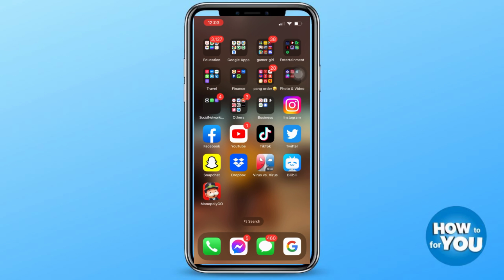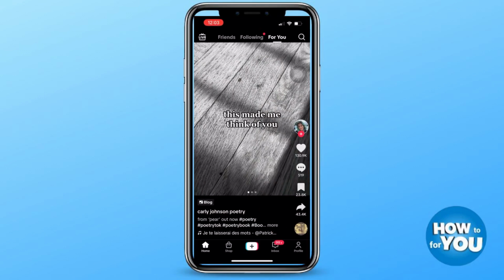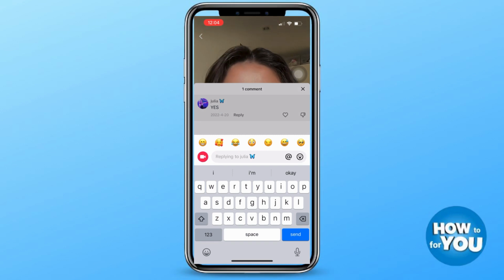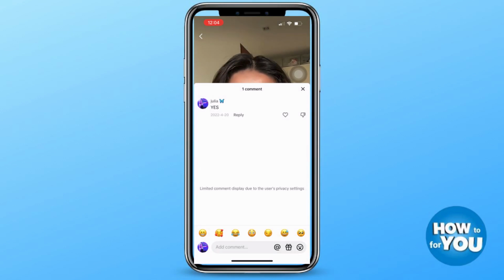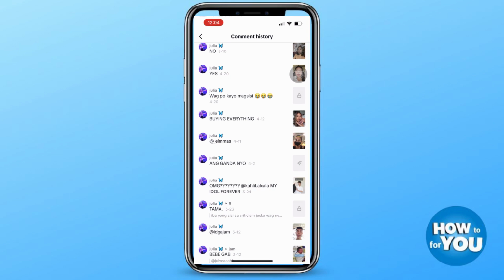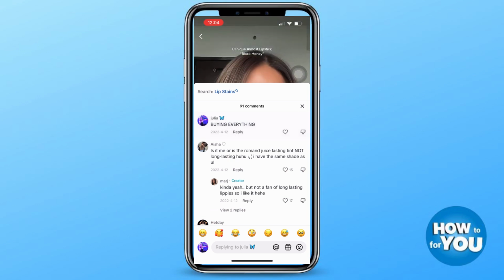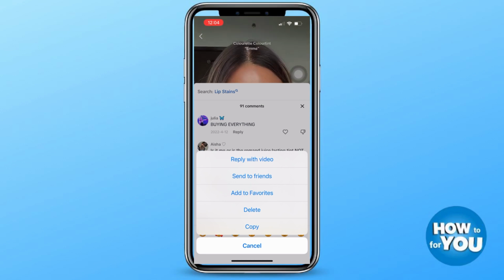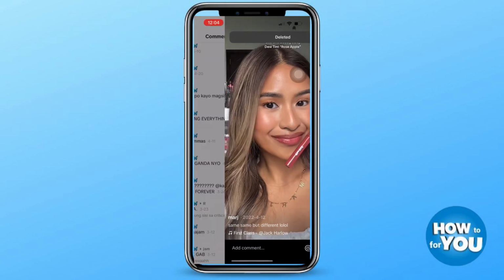How To Delete Comment History On TikTok (2023)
In this video, we'll show you how to temporarily delete your comment history on TikTok, allowing you to clean up your profile and remove unwanted comments from your past. Whether you've made a few regrettable comments or simply want a fresh start, our step-by-step tutorial will guide you through the process.

🌟 Deleting comment history on TikTok is a straightforward process. By following the steps in this tutorial, you can quickly remove unwanted comments from your profile:

1️⃣ Start by opening the TikTok app on your mobile device and logging into your account.
2️⃣ Navigate to your profile by tapping on the "Profile" icon located at the bottom right corner of the screen.
3️⃣ Once you're on your profile, locate the "Comments" tab. It can be found just below your bio section.
4️⃣ Tap on the "Comments" tab to access your comment history.
5️⃣ To delete individual comments, simply swipe left on the comment you want to remove. A "Delete" option will appear—tap on it to delete the comment permanently.
6️⃣ If you want to clear all your comments at once, look for the three-dot menu icon at the top right corner of the screen. Tap on it, and select the "Clear All Comments" option.
7️⃣ Confirm the deletion by tapping "Clear" when prompted.
8️⃣ Additionally, TikTok allows you to temporarily delete comments. To do this, swipe left on the comment and tap on "Temporary Delete." The comment will be hidden from your profile for 30 days, after which it will be automatically restored.
9️⃣ If you change your mind and want to restore a temporarily deleted comment, go back to the comments section and swipe left on the comment. Tap on "Restore" to bring it back to your profile.

👍 That's it! Now you have the knowledge to temporarily delete and manage your comment history on TikTok. Remember, this feature is designed to give you more control over your profile's content. Use it wisely to maintain a positive and enjoyable TikTok experience.